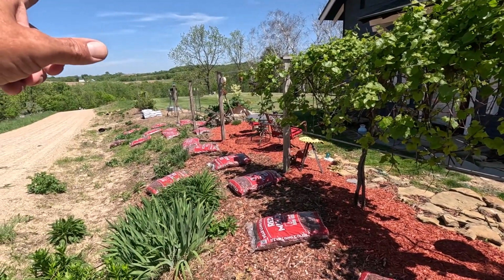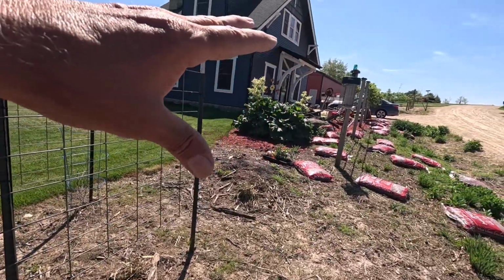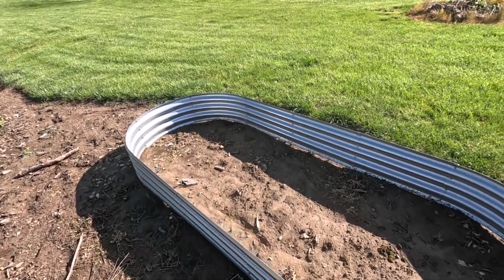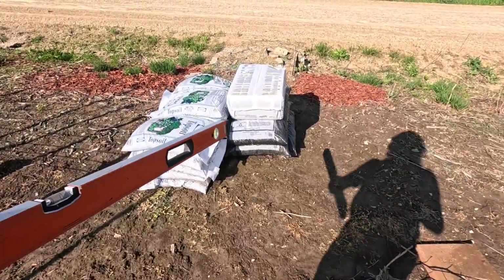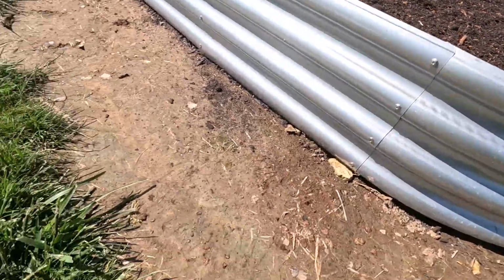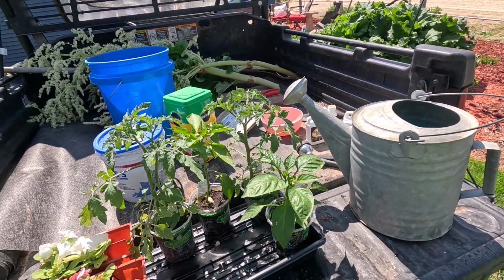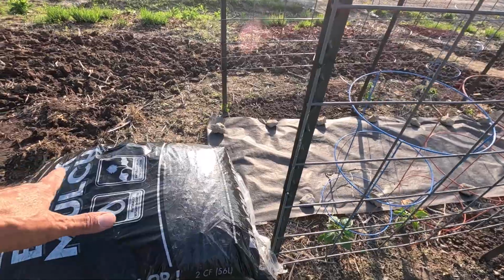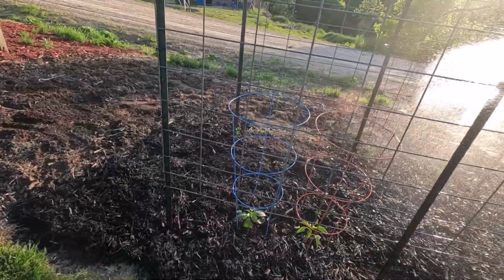Prepping and Planting Our “Vegetable” Garden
Today is the first 'frost free' day here in Wisconsin (May 15th, 2024), and Its time to plant the 'vegetable' garden. This year, the garden will be mostly flowers, but in the future, there will be more actual veggies. Our plan for the garden is to have 100% galvanized planters with recycled brick walkways in random patters in-between. But this year it's all about the flowers! The majority of the area will be sunflowers from a sunflower mix, and the new galvanized planter will hold hold six varieties of flowers as well. As far as veggies go, we have snap peas, sweet peppers, and tomatoes. 😋

Next rear, we will be putting in a large galvanized water trough planter and a few culvert pipe planters, so this area will get real exciting soon!

Petra Worm Tea Max 8 oz.
Petra Worm Tea Max 16 oz.
Petra Worm Tea Max Gal.
Galvanized Raised Garden Bed